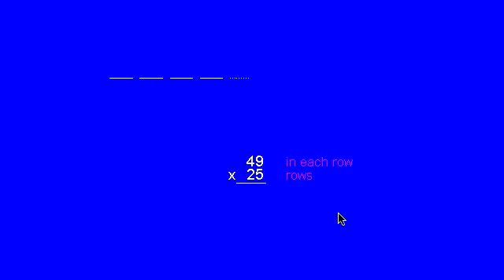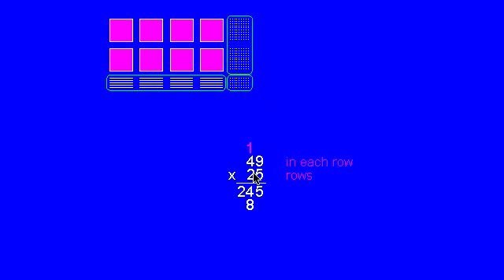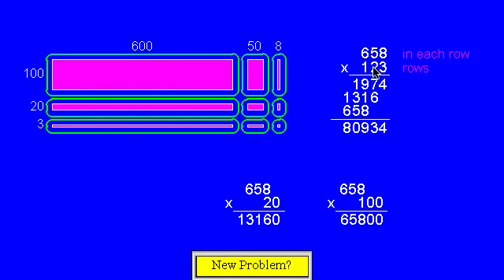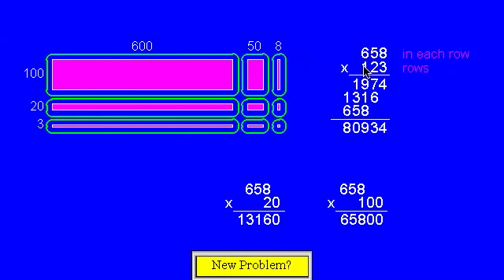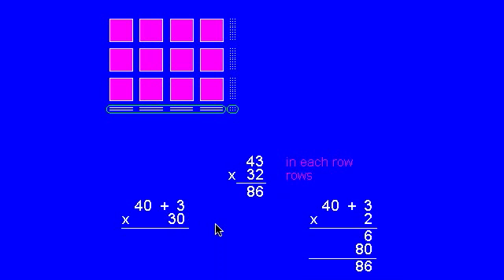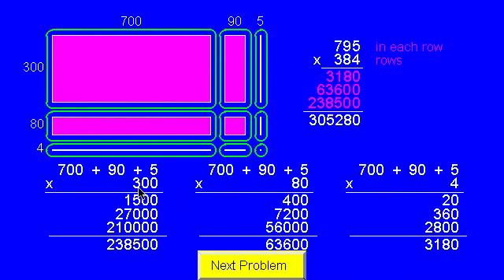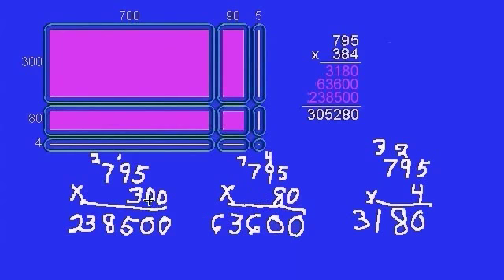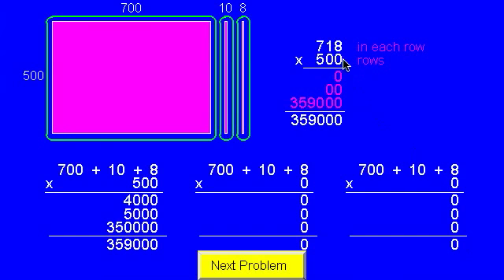Math Galaxy Multiplying Whole Numbers Review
This is a review of multiplying whole numbers from MathGalaxy.com